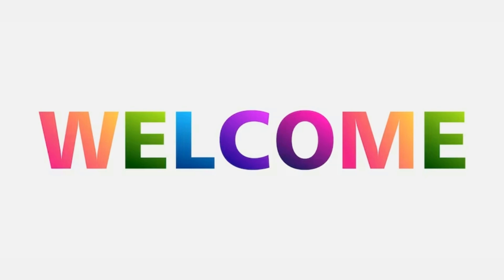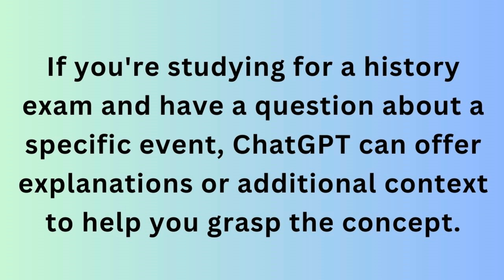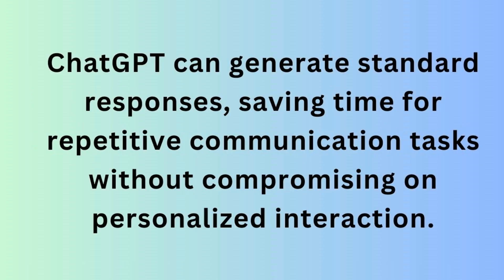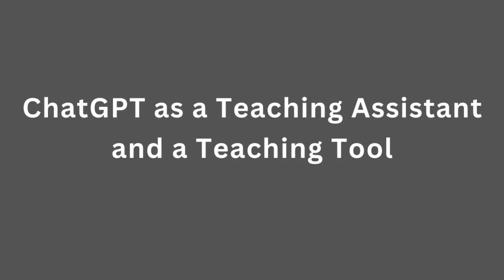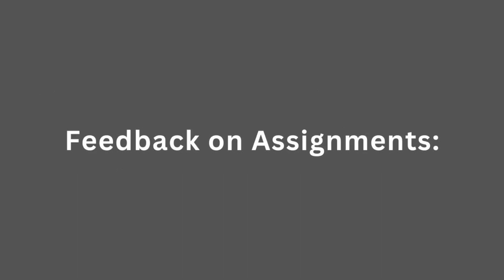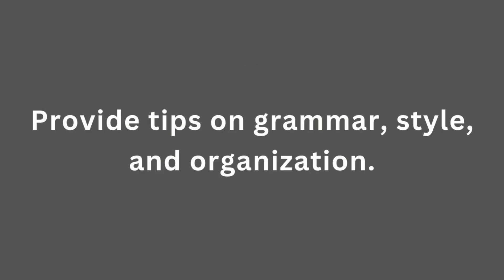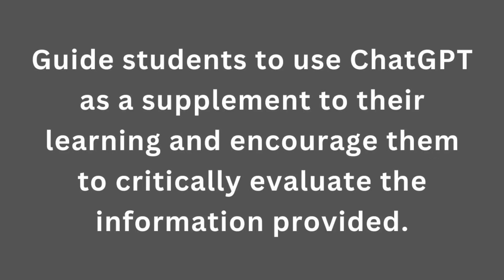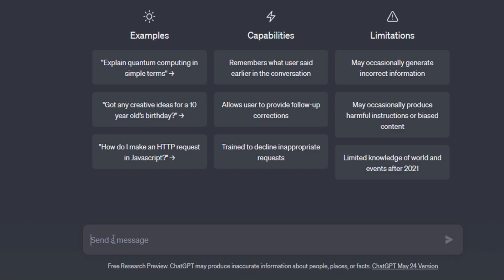ChatGPT as Teaching Assistant and Teaching Tool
Uses of ChatGPT

chatgpt Applications
Generative AI Revolution
Artificial Intelligence Uses
Code Generation
Emerging Technologies
Virtual Assistants
Content Creation
Innovate With GPT